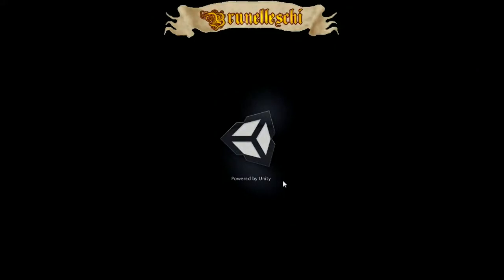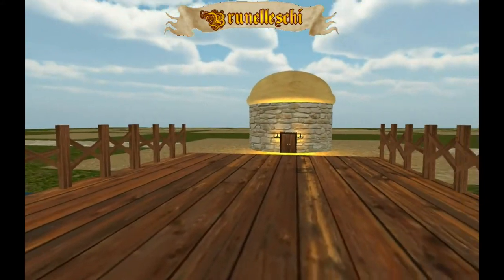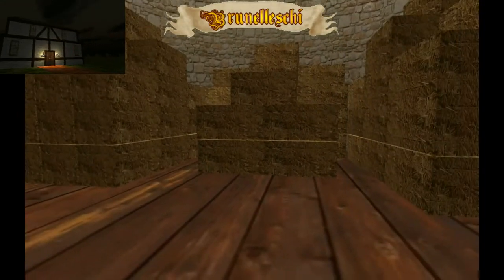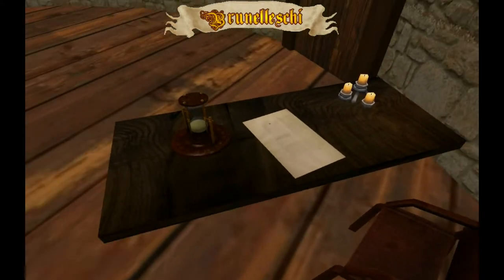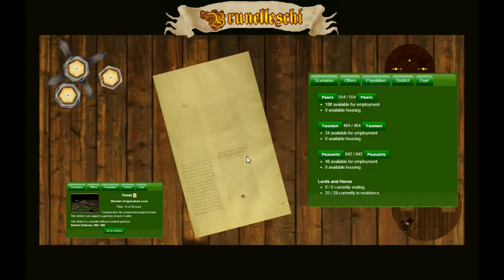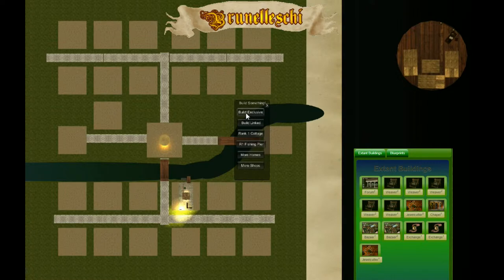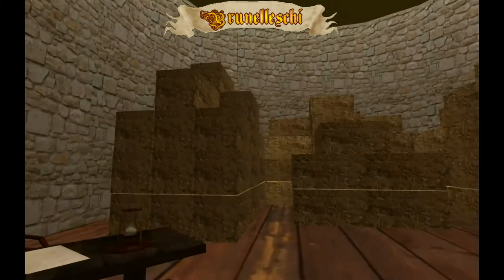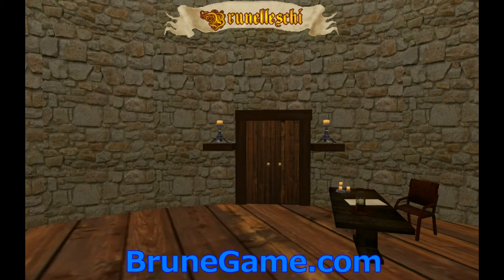Brunelleschi: Age of Architects Unity Client Demonstration II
A quick look at the inside of a Granary and some of the management systems for Lords and Ministers, as well as the new building interface.